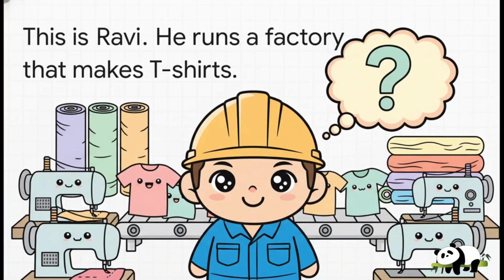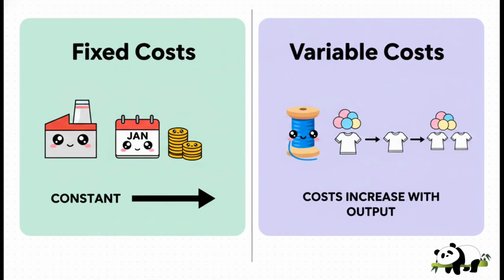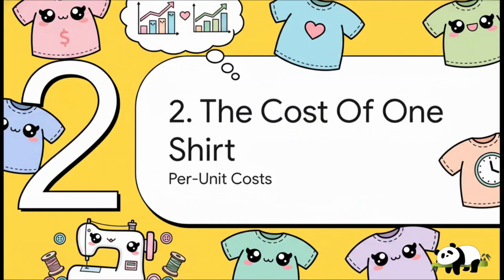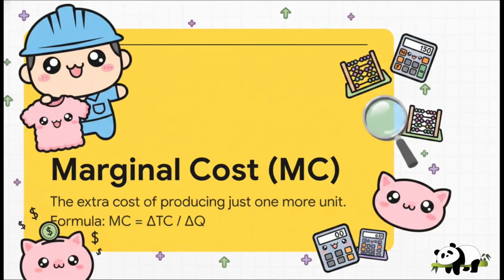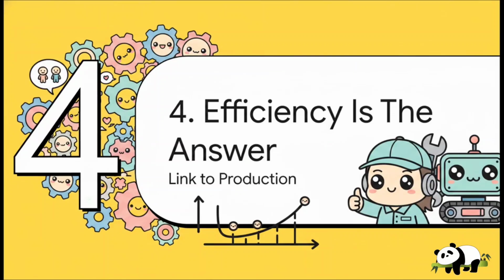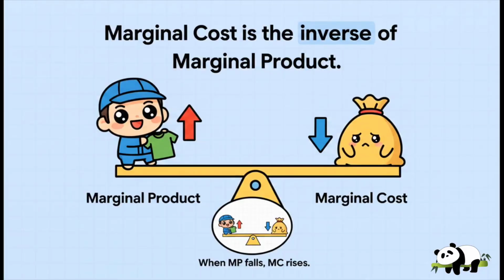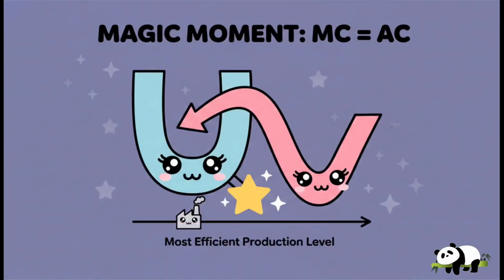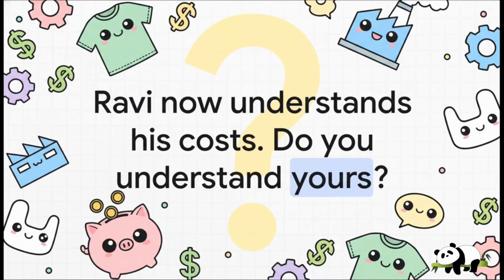Returns to Scale Explained in 6:10 Minutes | Microeconomics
Long-run vs Short-run? 📈 We clarify the difference between Returns to Scale and the Law of Variable Proportions using intuitive U-shaped cost curve examples.

Returns to scale and Cobb-Douglas production function are some of the most important topics in microeconomics and UGC NET Economics.

In this video, you will learn how output changes when all inputs change proportionally and how to quickly determine returns to scale using the α + β rule.

This video covers:
• Increasing, Constant and Decreasing Returns to Scale
• Isoquant interpretation
• Cobb-Douglas production function
• α + β shortcut trick
• Output elasticity (labour and capital)
• Homogeneous function and Euler theorem connection

This video is बेहद useful for:
• UGC NET Economics
• JRF preparation
• BA / MA Economics students